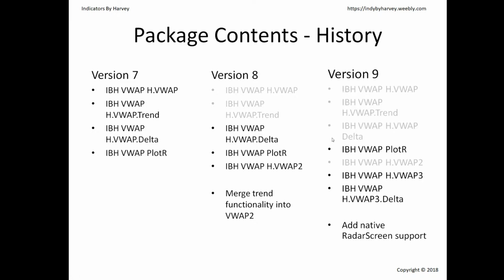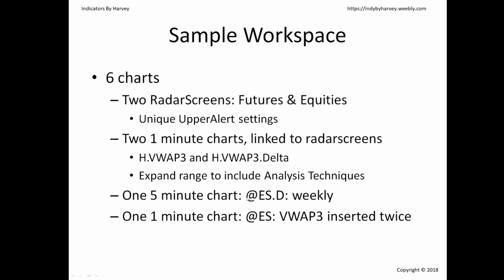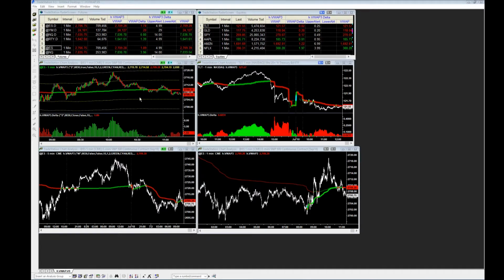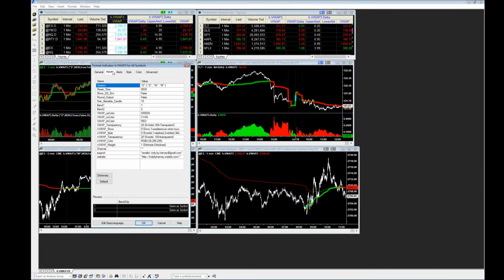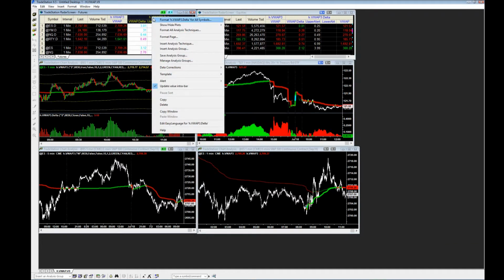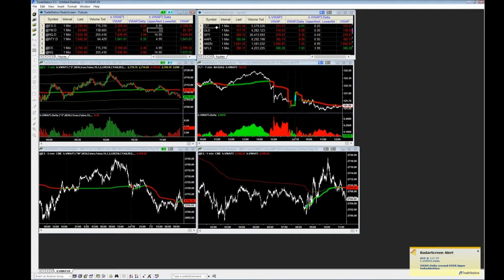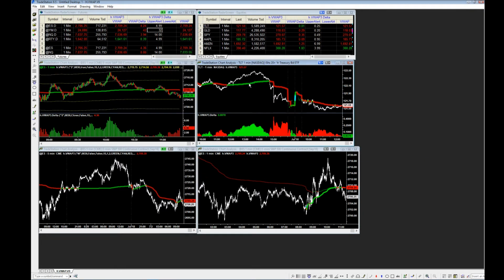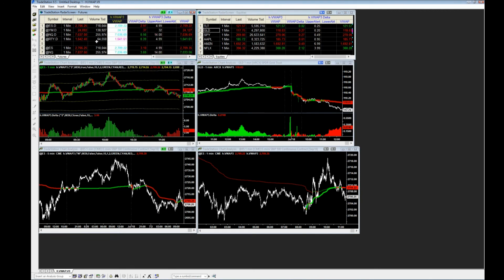VWAP Sample Workspace Review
Review of the Sample Workspace for the  IBH VWAP Indicator for TradeStation